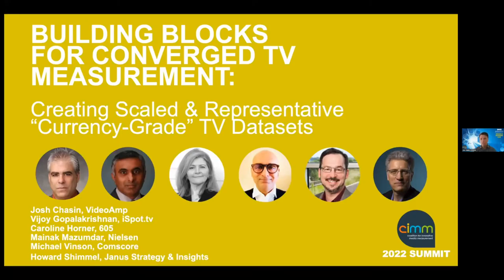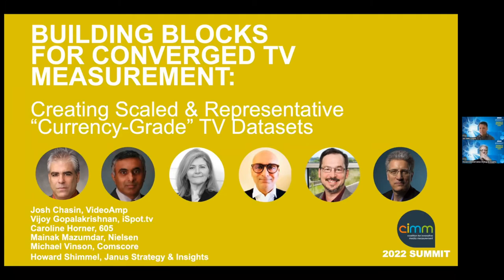CIMM Summit 2022 CREATING SCALED AND REPRESENTATIVE CURRENCY GRADE TV DATASETS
Panel discussion with Josh Chasin, Chief Measurability Officer, VideoAmp; Vijoy Gopalakrishnan, Chief Research Officer, iSpot.tv; Caroline Horner, Chief Product Officer, 605; Mainak Mazumdar, Chief Data and Research Officer, Nielsen; and Michael Vinson, Chief Research Officer, Comscore moderated by Howard Shimmel, President, Janus Strategy & Insights at CIMM's 11th Annual Converged TV Measurement and Data Summit on February 16, 2022.